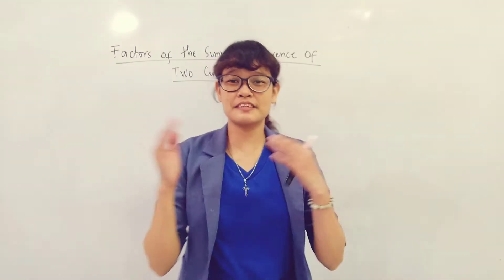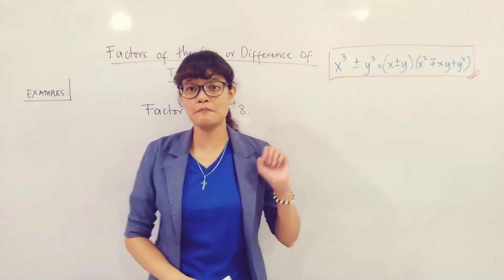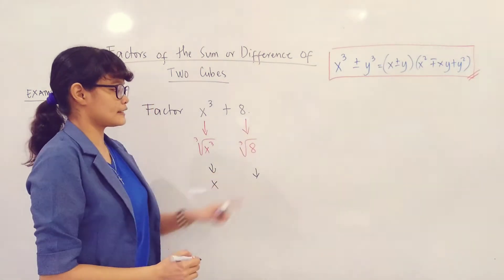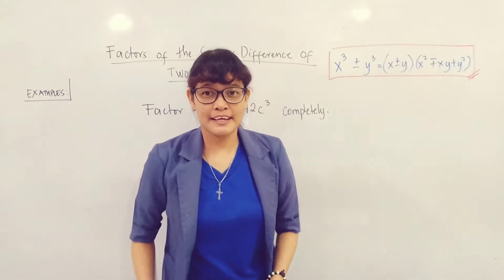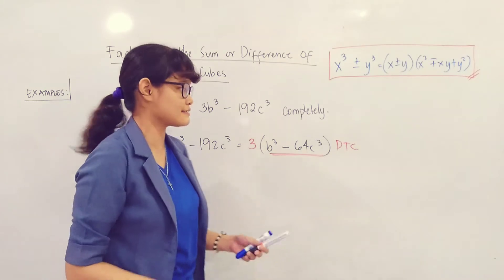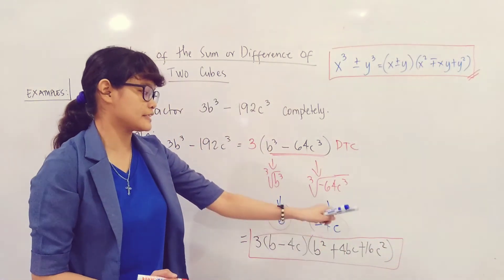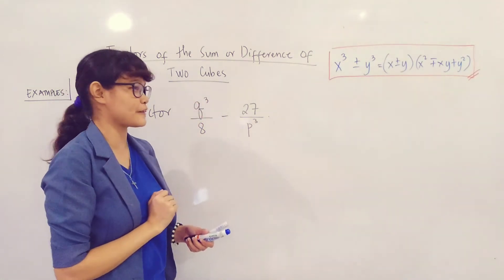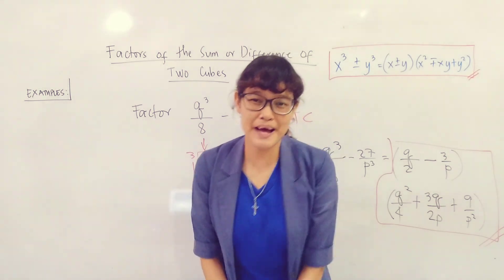Factoring the Sum or Difference of Two Cubes | Step by Step Solution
Hello mga Mathsters! 😊😊😊
Welcome back to my Mini Math Virtual Class where learning Math is Fun! 💛
To those who are new, welcome to the family! 😊💛

In this video you will learn how to factor the sum or difference between two cubes.

Also, I'm just an ordinary Math Teacher who loves Math so much which is why I'm trying my best to reach out those who finds Math difficult to deal with and make them love it as much as I do in my own little ways. I'm not yet a pro in making this kind of stuff but I'm learning! 😅😅

Stay safe and God bless everyone!
LabU 😉💛💛💛
-Ms. A

BGMs:
Ikson - Outside [FREE TO USE]

Tropical Summer (KineMaster Music Assets)